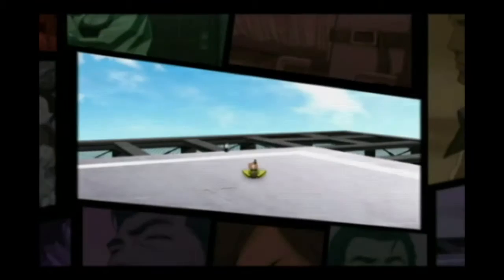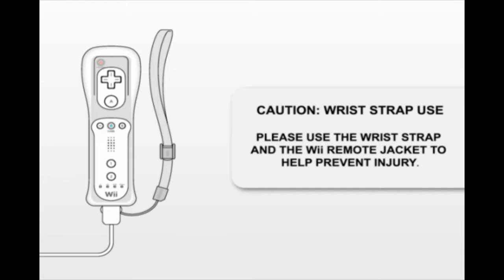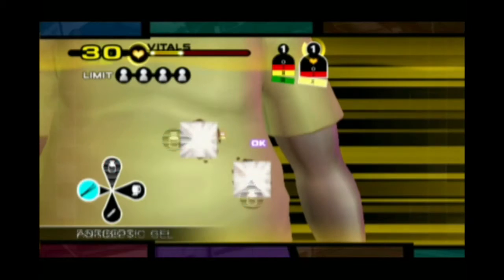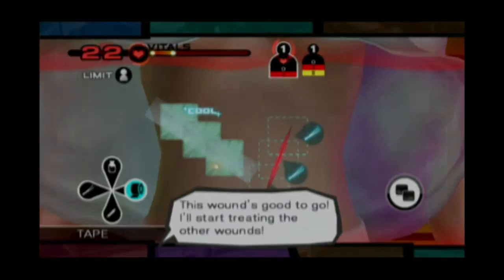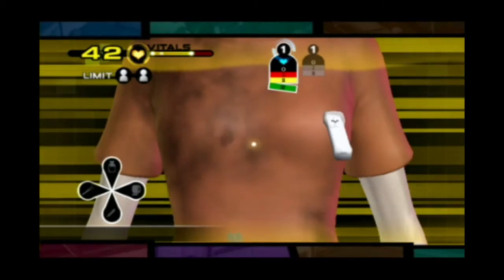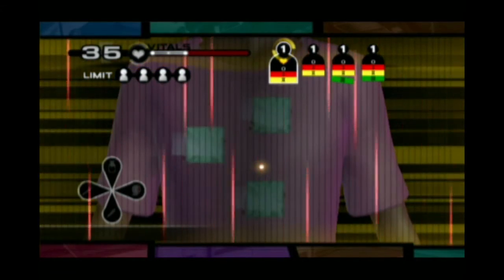Trauma Team walkthrough 5 - First Response